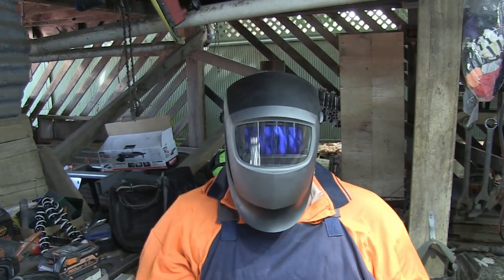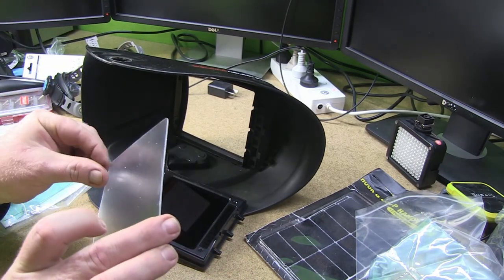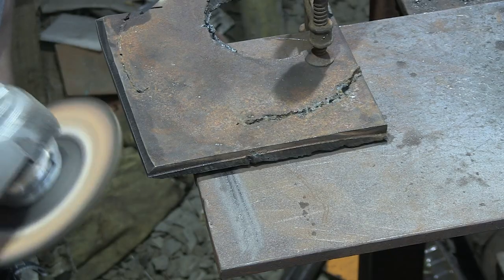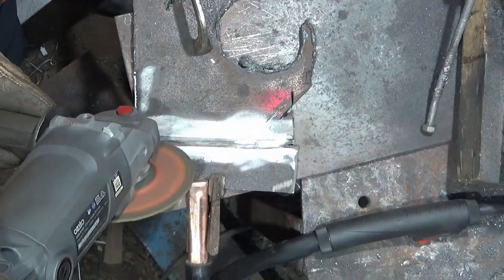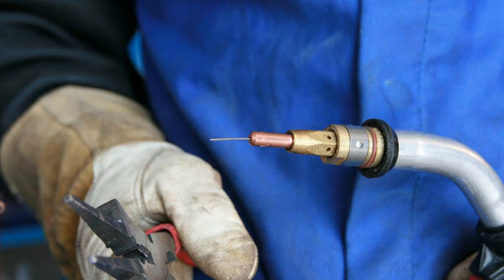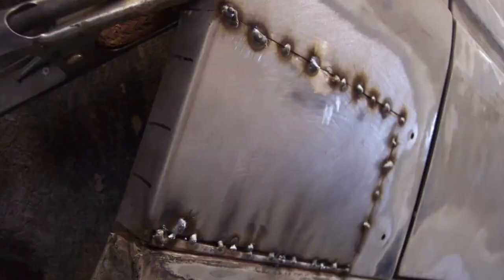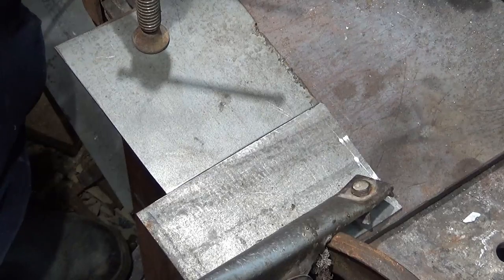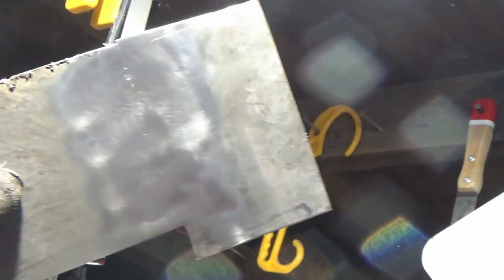LEARN TO MIG WELD THE NO BS GUIDE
If your welds look like this or this or this then stick around i am going make your life better
G,day g,day my names gym and today i am going to be teaching you how to be a better welder ..

SETTING AND SERVICING YOUR WELDER
EDITING